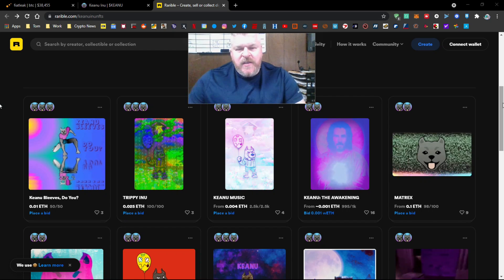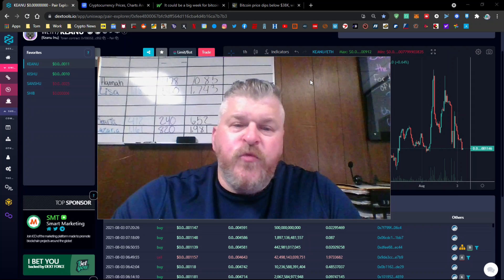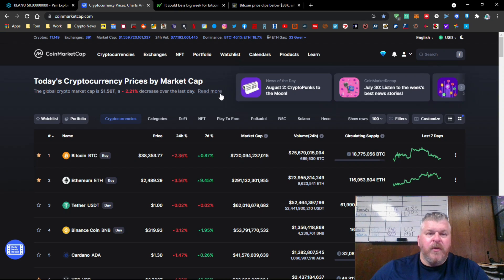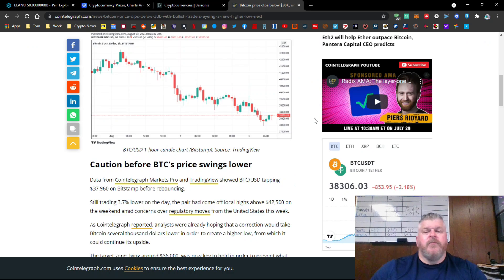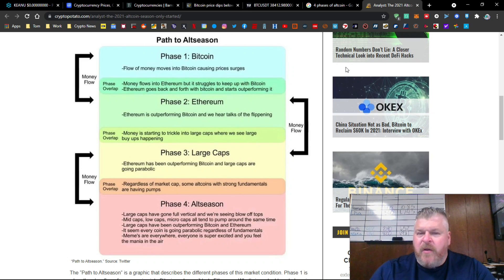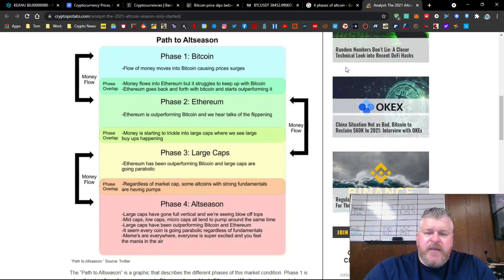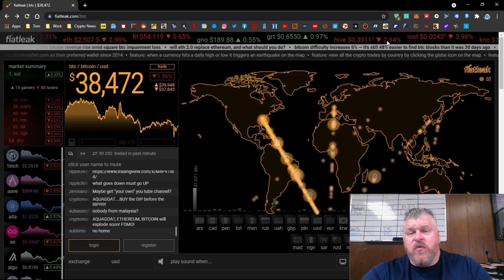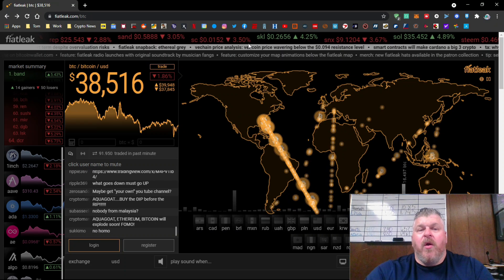Bitcoin Retracement today and we talk a little about Saitama and Floki. And BUY my NFT on SALE!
Bitcoin is having a slight retracement to gain support for the leg up. Fox Corp has turned Bullish suddenly. Saitama and Floki are not your enemies they've just found some space to do their thing and there's nothing wrong with that. We also have NFTs.

Timecodes
0:00 NFT Intro
1:00 Actual Intro
1:27 Keanu Coverage
2:08 CMC Coverage
3:33 Rupert Murdoch hatefest
6:22 Bitcoin Chart
7:39 Alt Coin Chart
12:27 Saitama Chart
13:41 Floki Chart
15:52 The Rant

My middle name is Tom by the way In Case You Didn’t Know.
Nothing that I say should be considered financial advice. Nothing that I say should be construed as me being always right. These are just phrases. I will NEVER tell you what to buy.